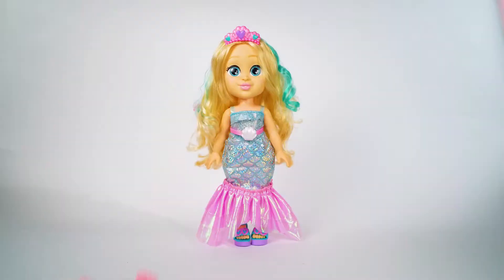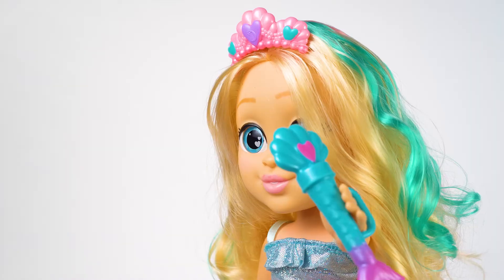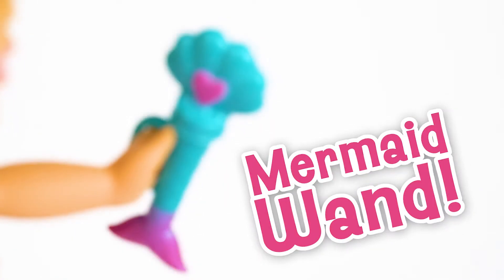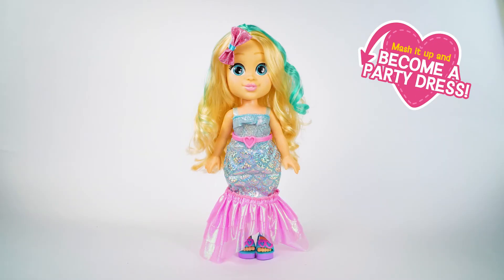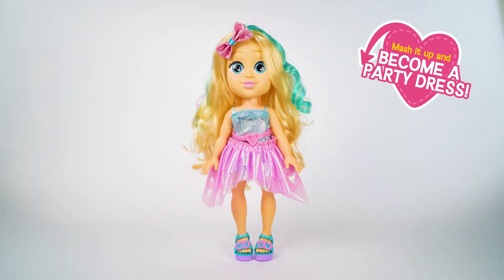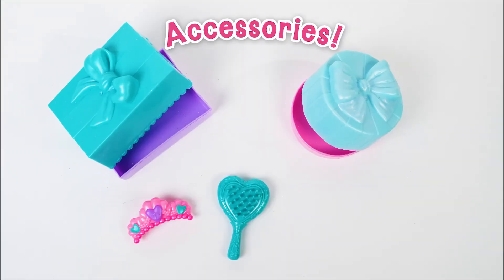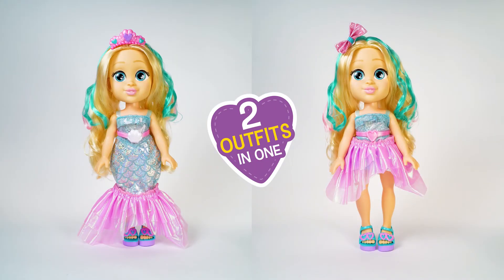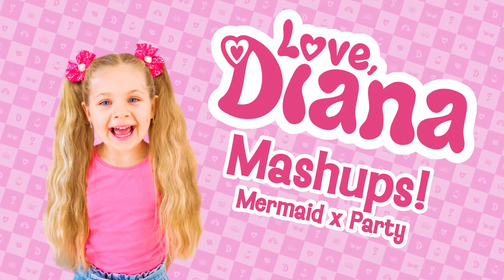Love Diana Doll Mashup Party to Mermaid - dukke med to antrekk i ett - 33 cm 20081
Love Diana Mashup dukkene er supre dersom du ønsker flere looker til dukken din. I denne mashupen finner du både et glitrende havfrueantrekk og et stilig festantrekk. Åpne opp gaveboksene som følger med for å avdekke mashup-antrekket, og se Love Diana dukken forvandles fra å være en havfrue til å være klar til en fest! Du kan også style håret hennes med hårbørsten som følger med. I tillegg kan håndtaket på esken forvandles til et stilig armbånd til deg.